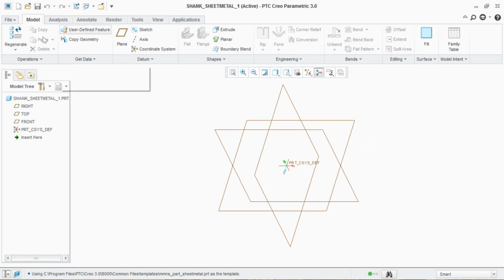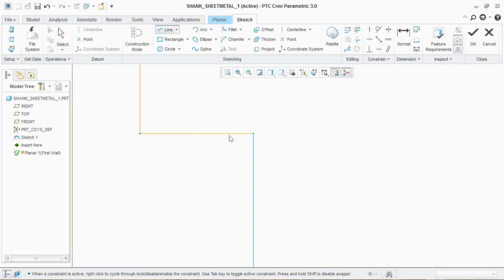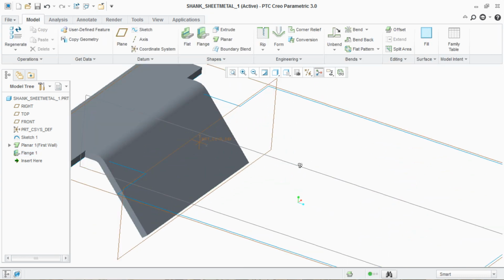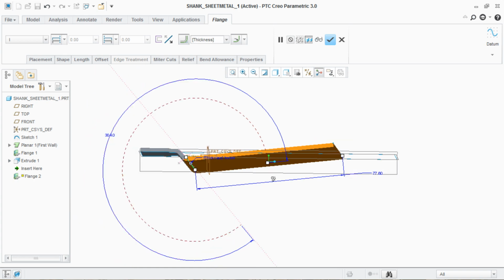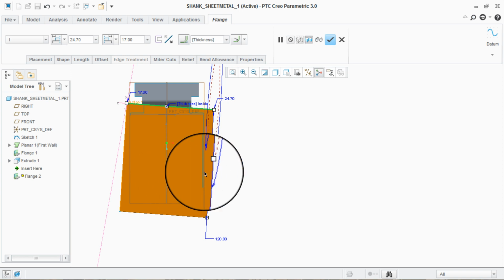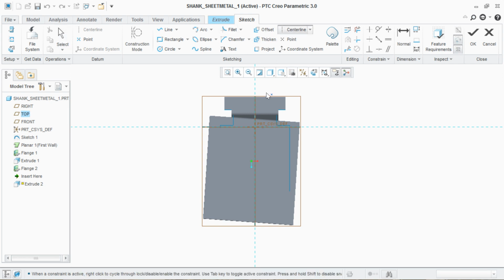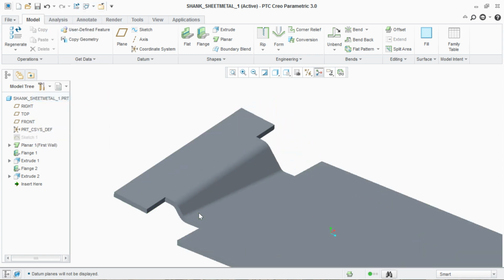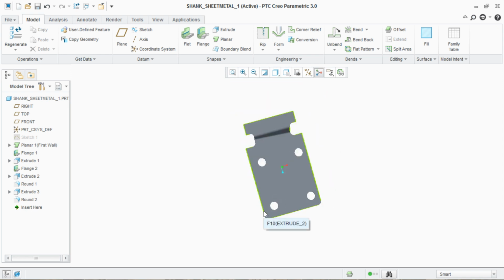How to design blade shank in sheet metal !! (Part-2) - Cad designing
This Creo tutorial video shows you how to create ceiling fan blade shank.
The shank is used to assemble blade over fan motor.

This video is a subsidiary of our first part video i.e. designing of shank in solid module.

Blade shank assembly is provided separately with fan.
Magic behind fan blade is that it has a lift angle and a twist angle. So for providing that lift and twist both the angles are provided in shank. And creating a component with 2 angles is a bit tricky.
So you can get out of that problem easily by watching this video.

Go ahead with the product video and comment your experience or your doubts.